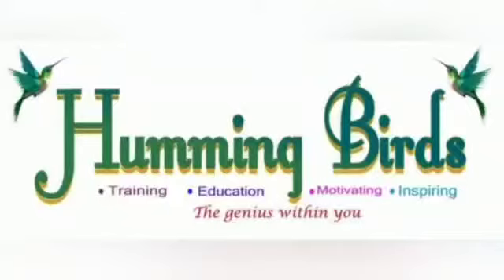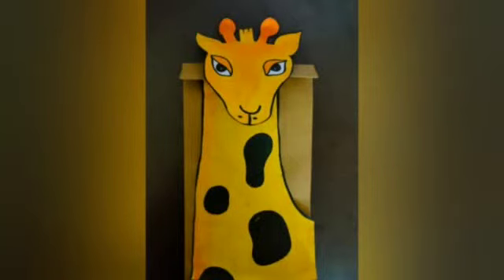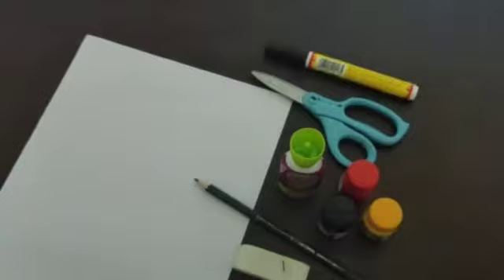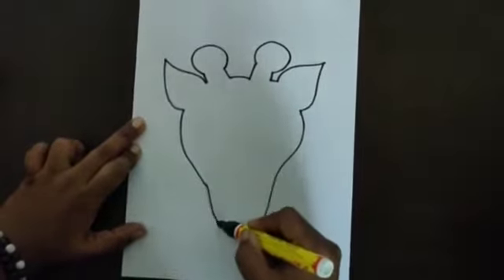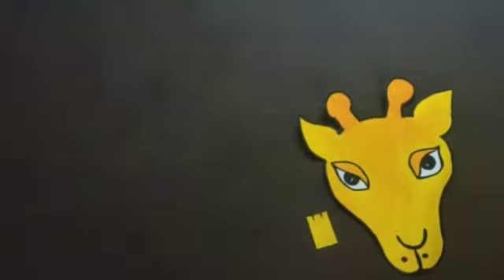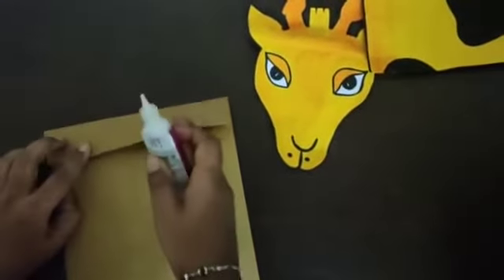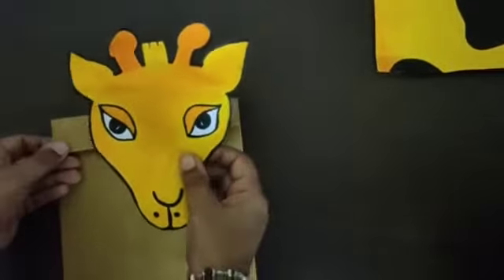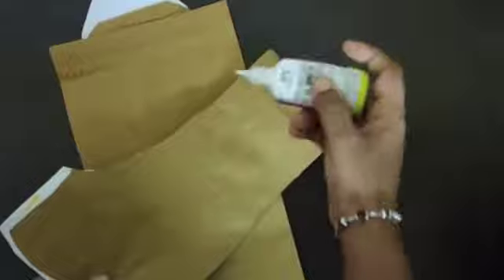Paper Bag Puppet Giraffe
This is the part of our practical session  by trainee teachers in ECCE Program...
Do encourage  them as the learn to teach
As they learn the art of building a knowledgeable  generation  ahead